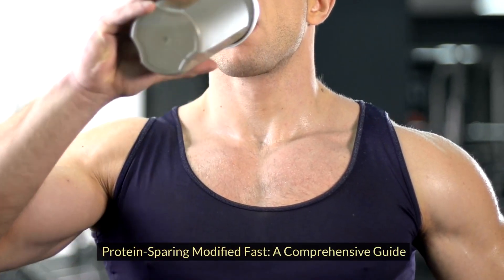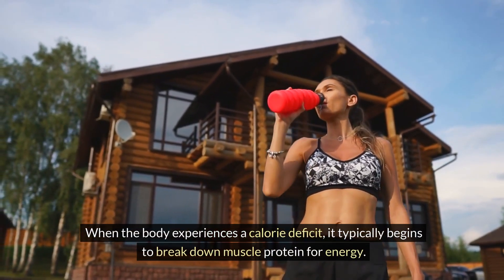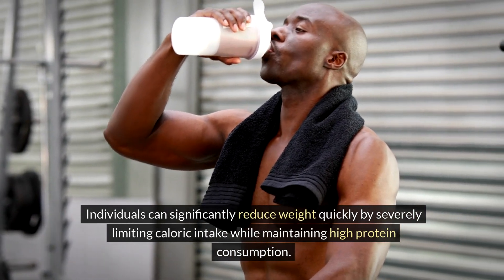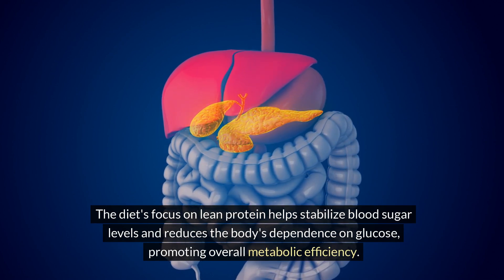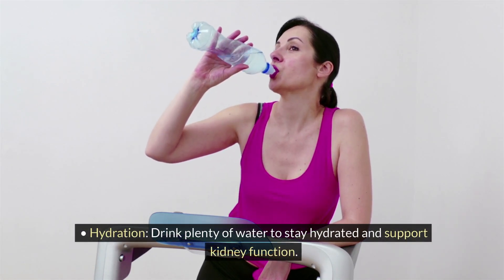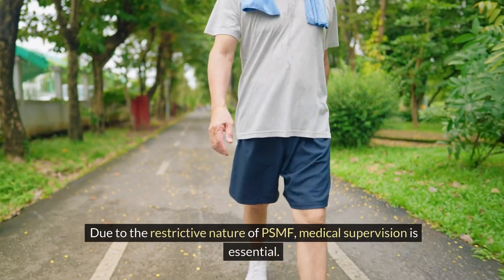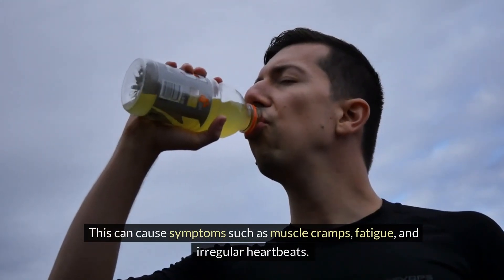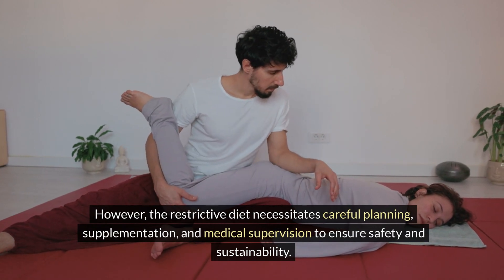Protein Sparing Modified Fasting | Lose Weight FAST with PSMF Diet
Learn how to lose weight quickly with the Protein-Sparing Modified Fasting (PSMF) diet. This video discusses the benefits of the PSMF diet for rapid weight loss, how it works, and the potential outcomes. If you're looking for an effective way to shed pounds fast, watch this video to discover how the PSMF diet can help you reach your weight loss goals.

Queries Solved:

1. psmf diet
2. protein sparing modified fast
3. psmf diet plan
4. psmf meal plan
5. psmf diet plan pdf
6. protein sparing modified fast meal plan